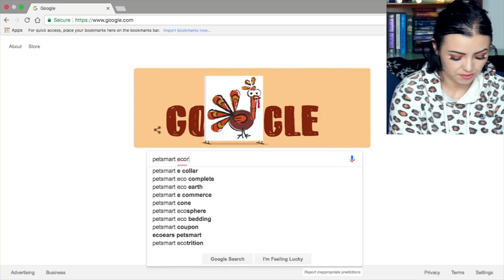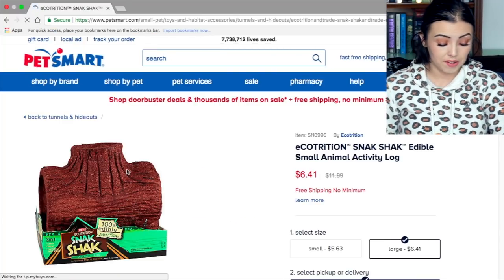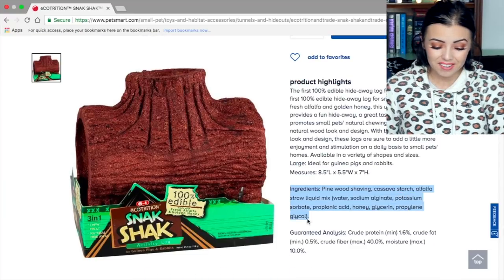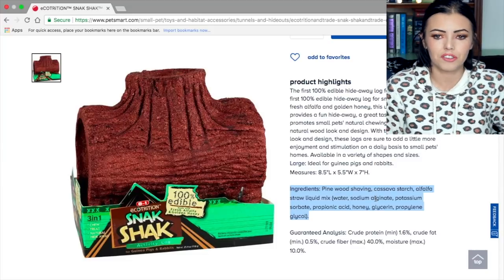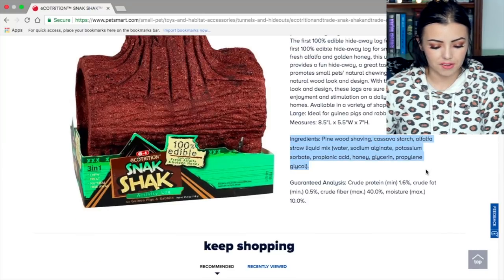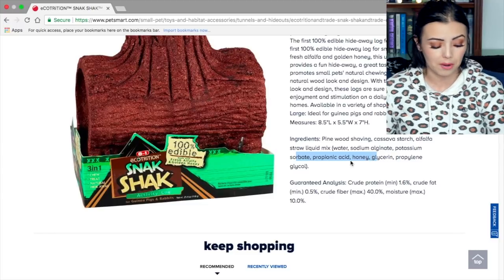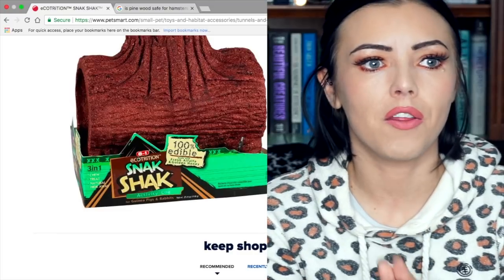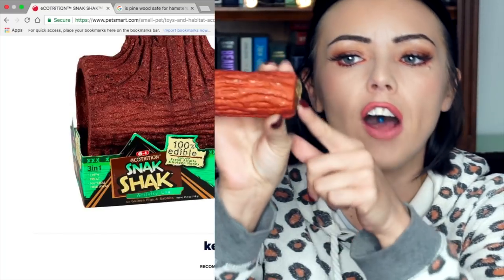ARE THESE SAFE FOR HAMSTERS? | I AM UPSET | Ecotrition Snak Shak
We are doing some research today about the eCOTRITION SNAK SHAKS! I personally do not like what I see and will not be purchasing these in the future for any of my Hamsters. Luv you all and HAPPY THANKSGIVING to anyone that celebrates it, if not I hope you are having a wonderful day regardless! Pam xoxo